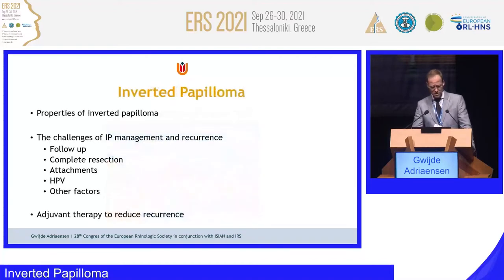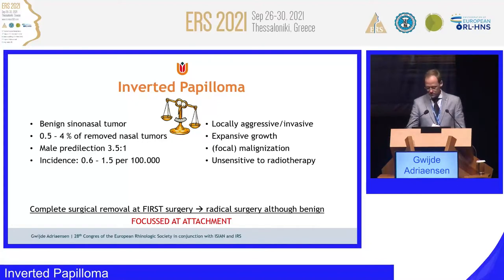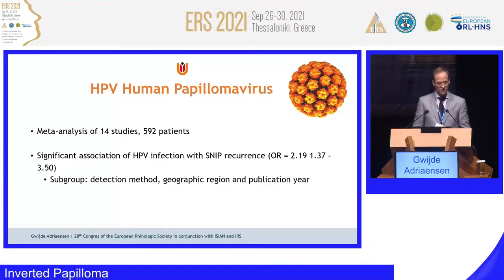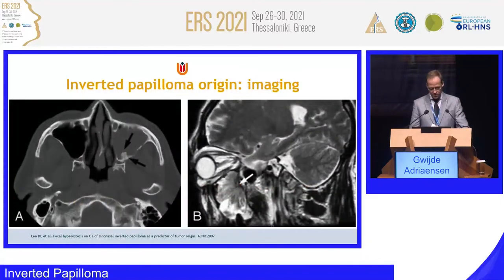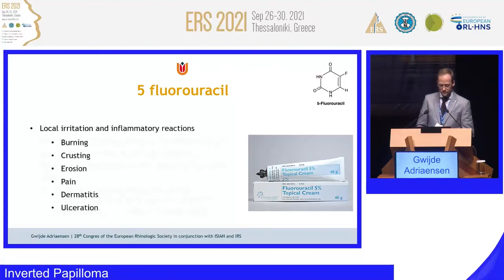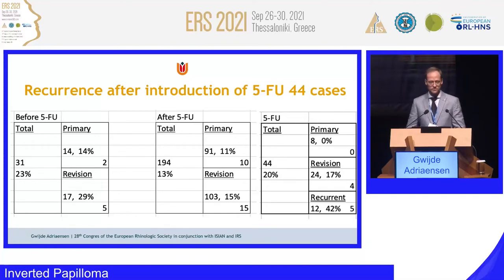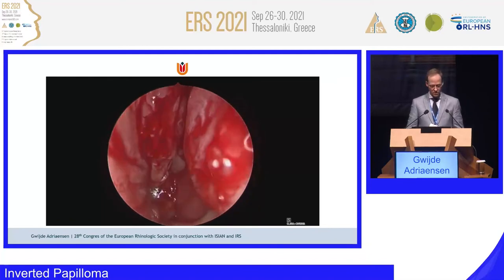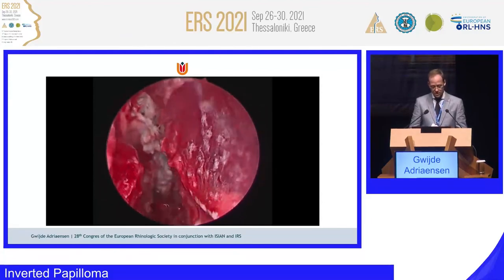ERS Thessaloniki 2021, Inverted Papilloma, Gwijde Adriaensen